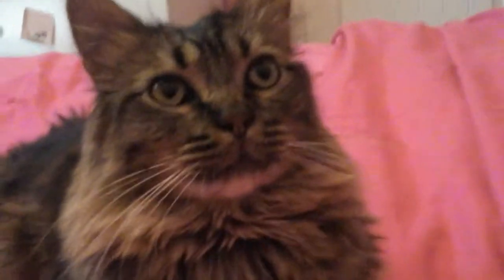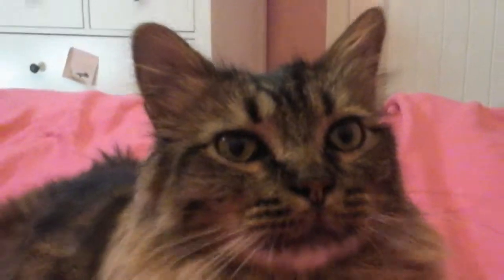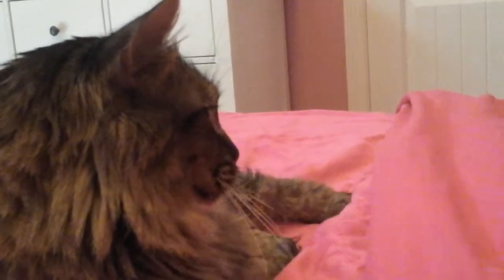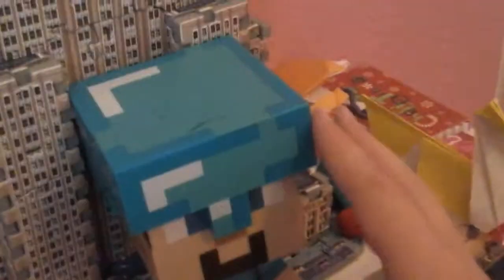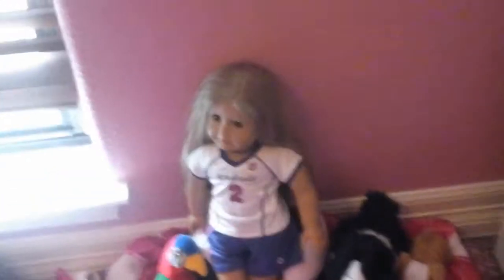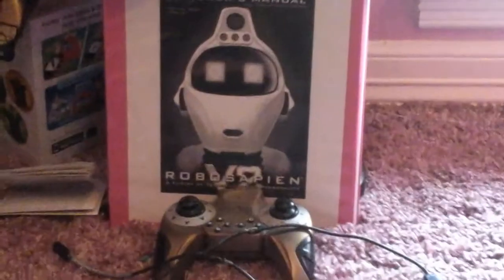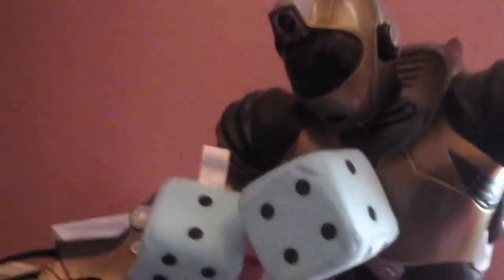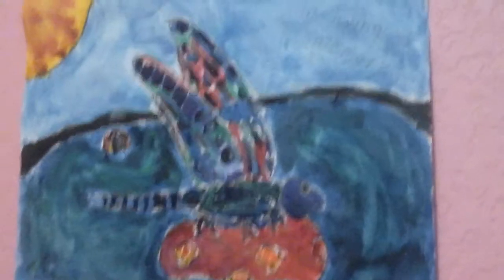Room tour!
A tour of my room